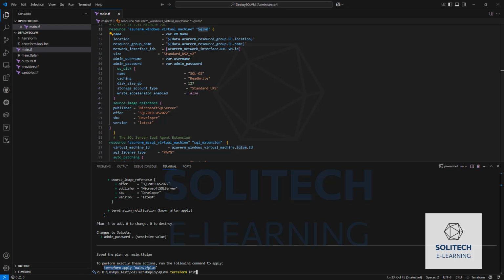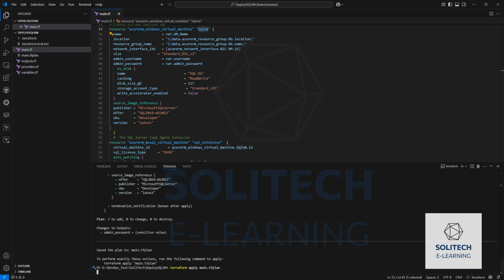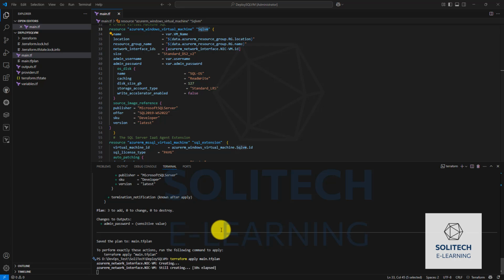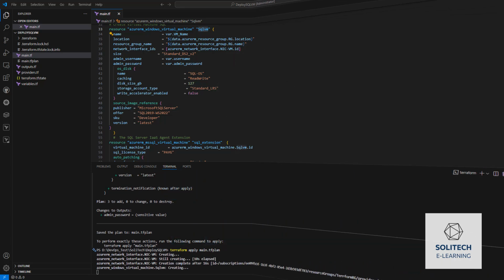Deploying Azure SQL VMs at Lightning Speed with Terraform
Tired of endlessly clicking through the Azure portal just to get a single SQL Server up and running? What if you could do all of that in a fraction of the time with just a few lines of code? I know, deploying a SQL Server on Azure using code can feel like a maze. But stick with me for the next 15 minutes, and I'll walk you through deploying your very first Azure SQL VM with Terraform. Best of all, I’ll give you all the code you need to do it yourself.

Learn how to rapidly spin up your Azure SQL VM using Terraform in this tutorial. If you're tired of manual configurations and want to automate your infrastructure deployment, this video is for you. We'll show you how to use Terraform to create an Azure SQL VM in no time, so you can focus on what matters most - developing your application. From creating the SQL server to configuring the database, we'll cover it all. Get ready to take your infrastructure automation to the next level!
Manually creating cloud resources by clicking around isn't just slow—it's a recipe for human error and inconsistent setups. In a world where we need to develop, test, and deploy quickly, we need a better way. This is the exact problem that Infrastructure as Code, or IaC, was built to solve.

Today, we'll be using Terraform, one of the most popular IaC tools out there, to define and deploy a fully functional SQL Server on an Azure Virtual Machine. Terraform lets you write down what you want your infrastructure to look like in a simple language, and then it does the heavy lifting to build it for you.

Learn how to quickly deploy a SQL server on Azure using code with Terraform! This tutorial will walk you through the process step by step, so you can focus on what matters most. Get ready to automate your infrastructure and take your skills to the next level with Infrastructure as Code.
Demo Code in  GitHub repo :-

0:00 Introduction
0:40  Terraform Configuration Files
01:37  Azure Resource Group
02:41  Azure Vnet
04:15  Azure VM's NIC
05:13  Deploy Azure SQL VM
07:53 Create Azure SQL Extension